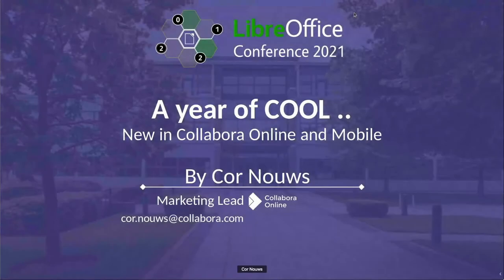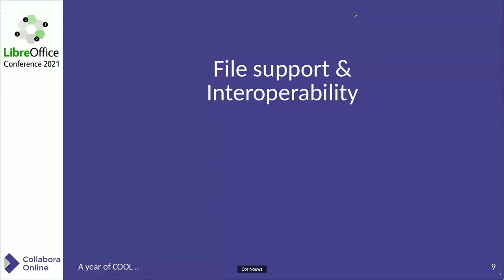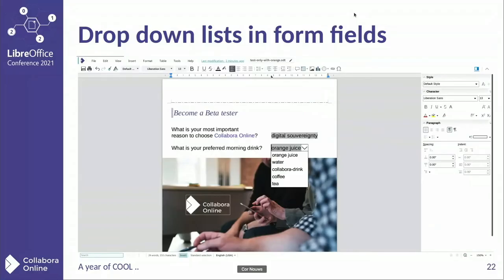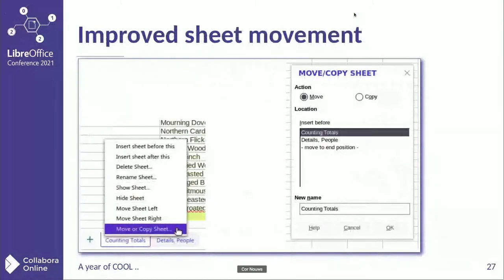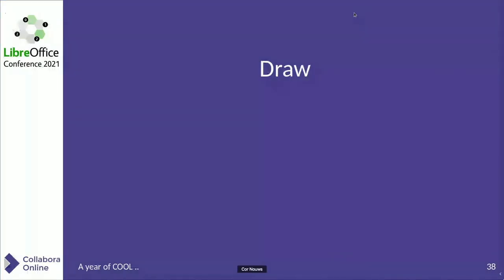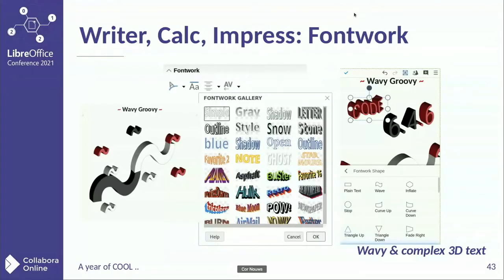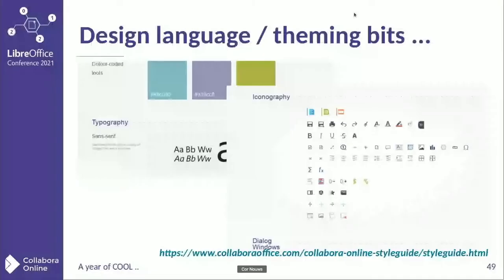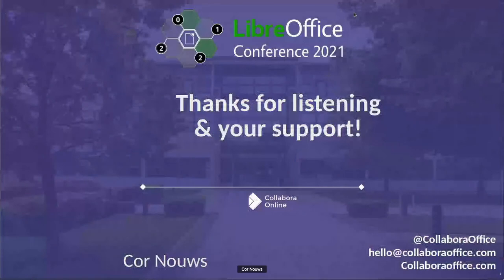A year of Collabora Online - LibreOffice Conference 2021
A session from the online LibreOffice Conference 2021. Presenter: Cor Nouws